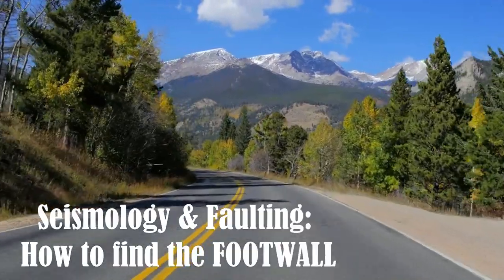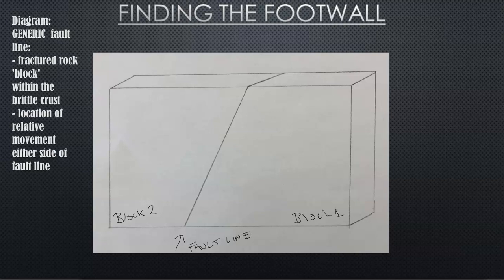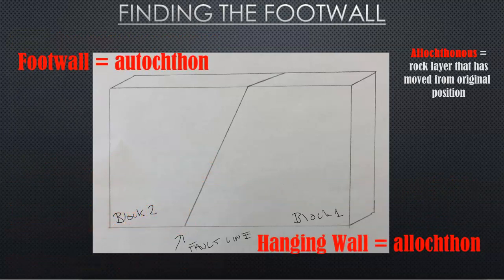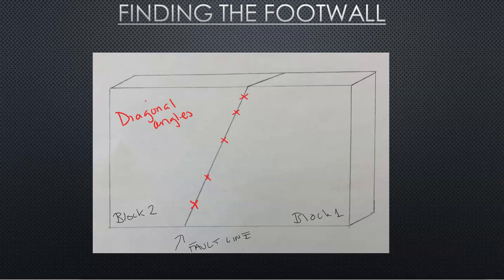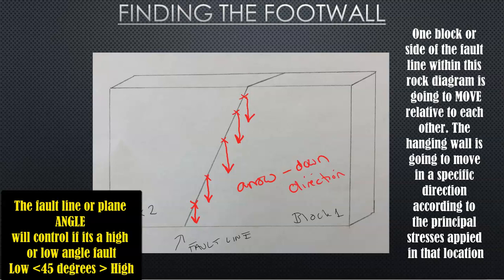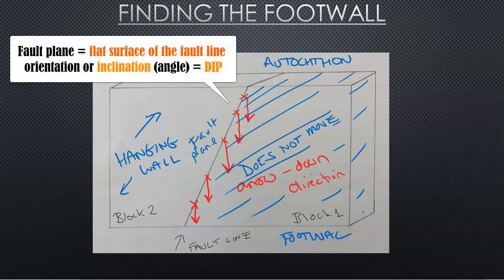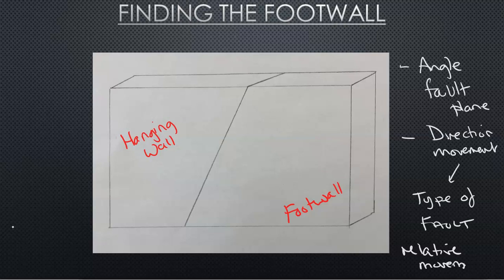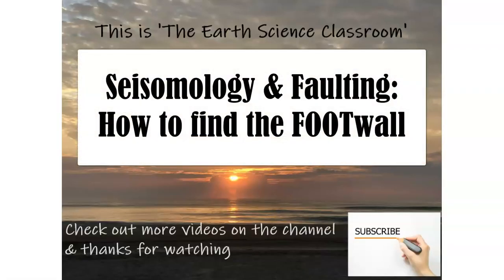Fault Lines & Earthquakes: Finding The Footwall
A brittle crustal rock can fracture through stress and create displacement and relative motion either side of the fault line. This video discusses how to establish which block (section of rock) is the FOOTWALL. A simple technique is used to pinpoint the footwall, then the fault type and corresponding characteristics can be identified.